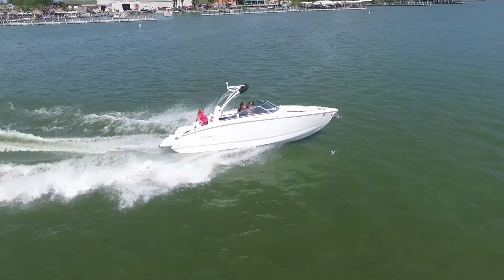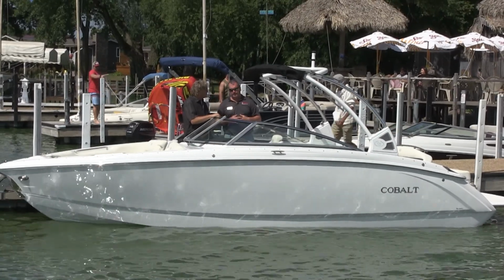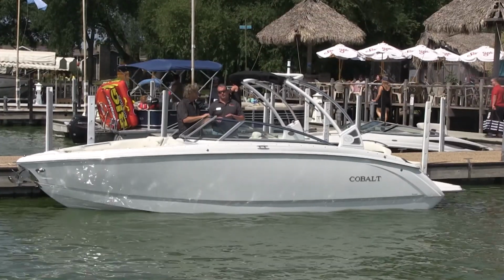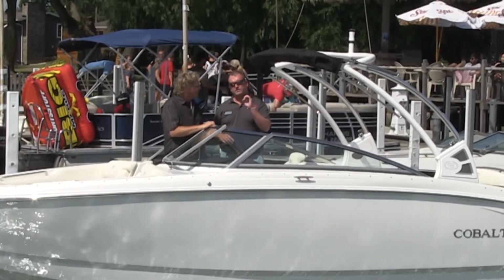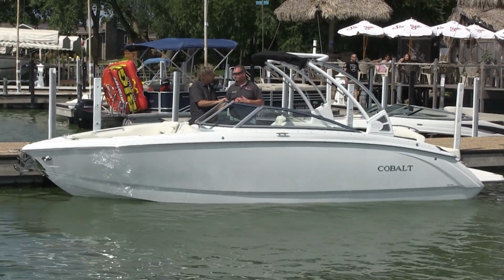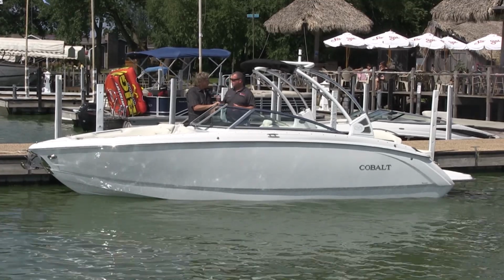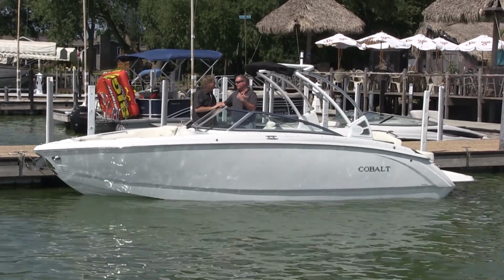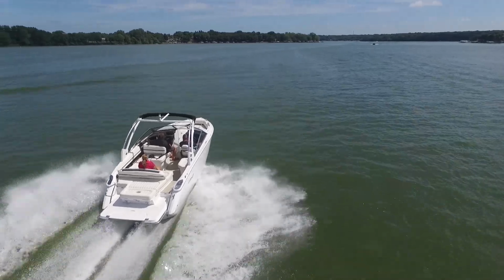Marina District TV : It's what makes a Cobalt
The very engineering and attention to detail that gives Cobalt boats a steady ride. No pitching from right to left. instant planing for constant visibility over the bow. Not every boat is built the same.